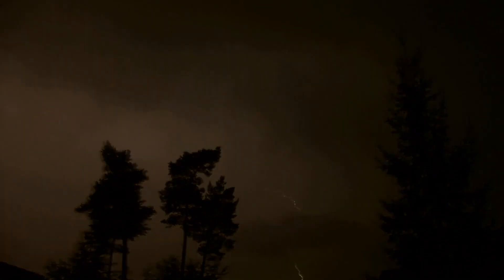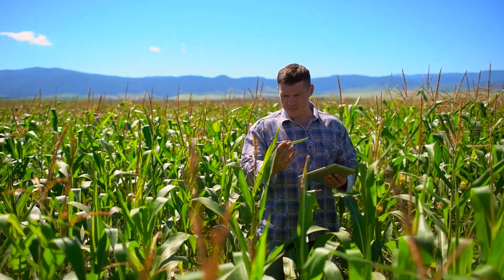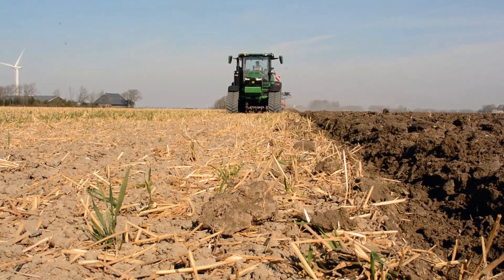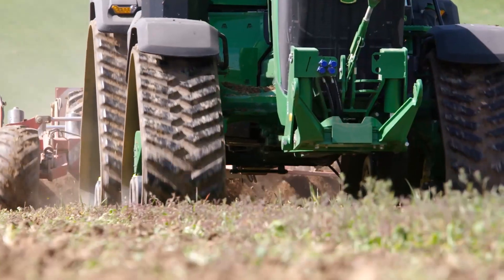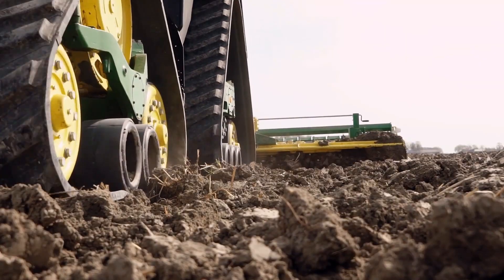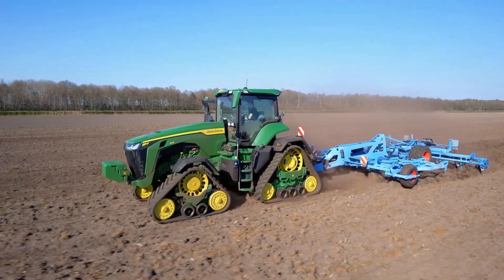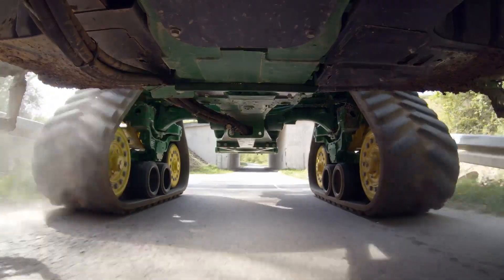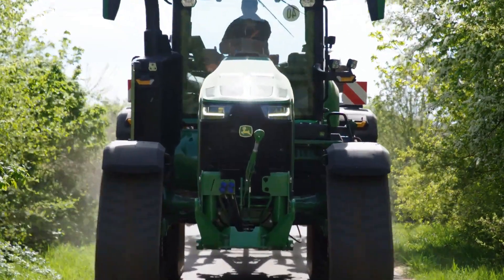8RX SOIL PROTECTION and POWER John Deere Tractor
8RX SOIL PROTECTION and POWER  John Deere Tractor